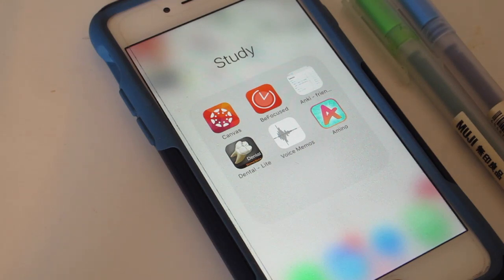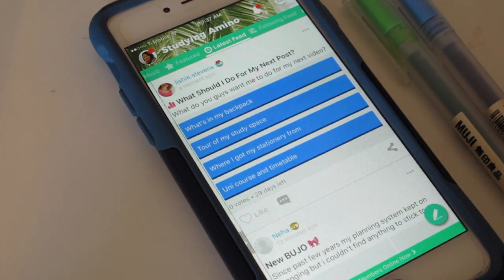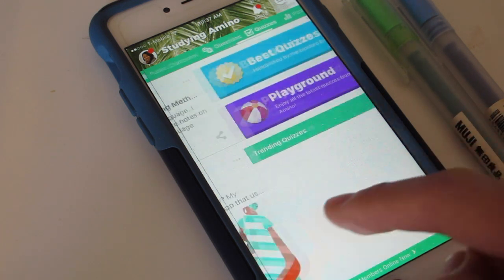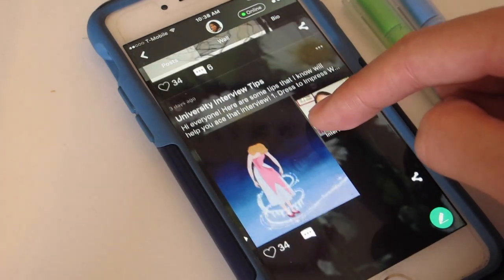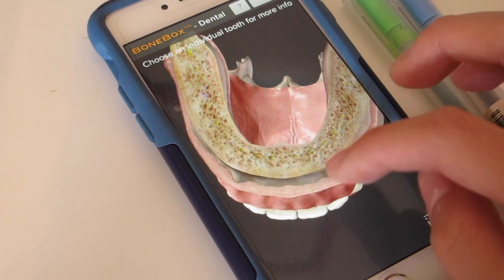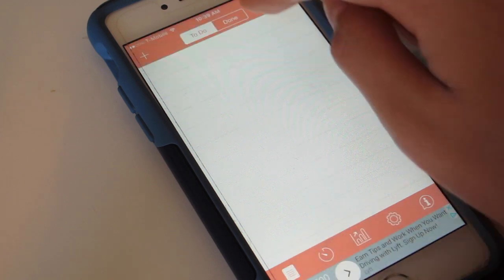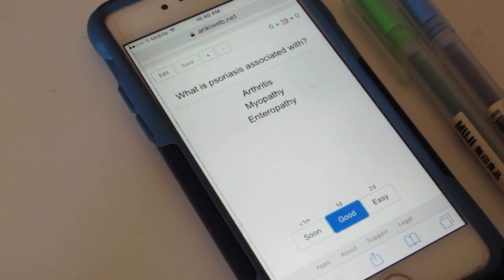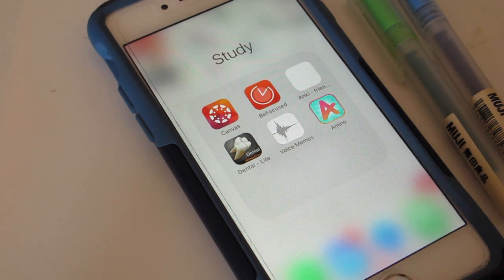Favorite Apps For Dental Students || Brittany Goes to Dental School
Hi everyone! In this video I'll be sharing my favorite apps that help me get inspired, stay motivated, and study for my dental school classes.

-Bonebox- Dental Lite

-Be Focused

-Anki

-Voice Memo